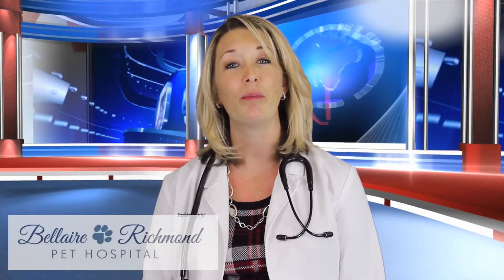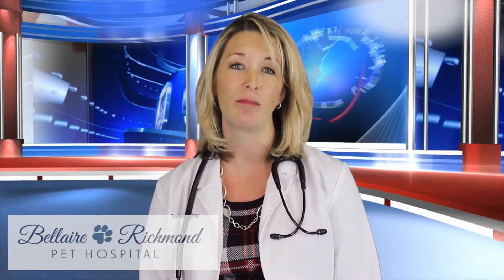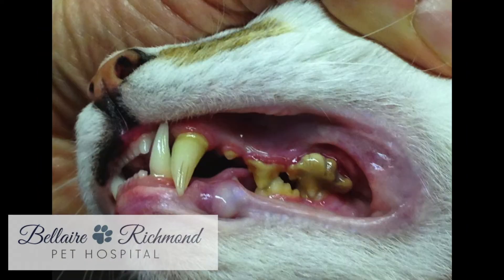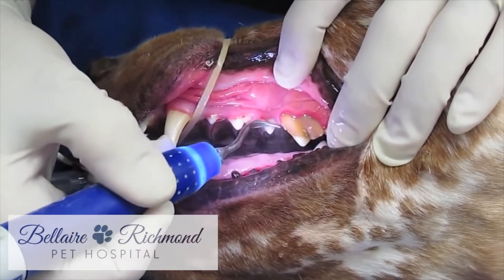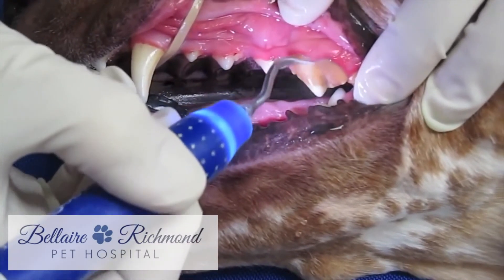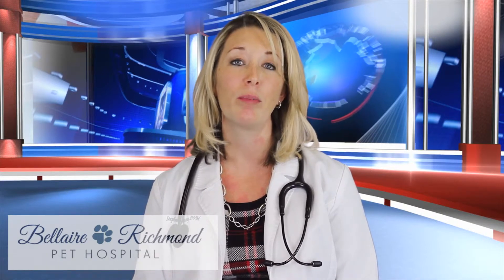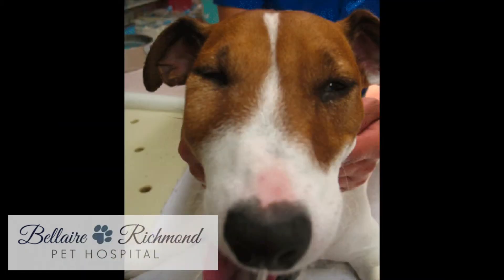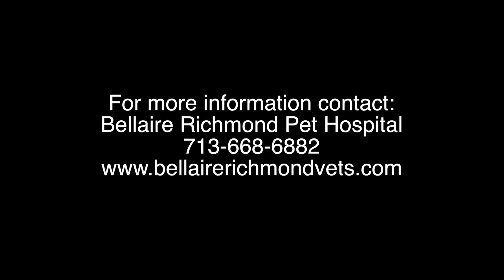Dental Month Bellaire